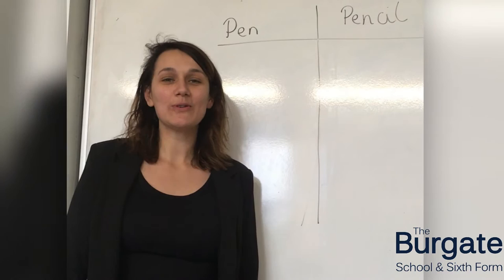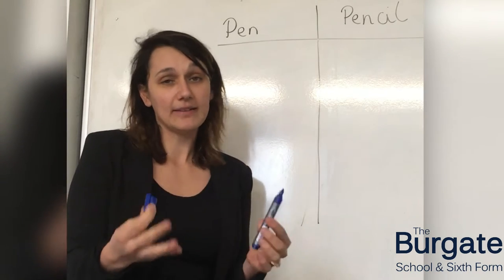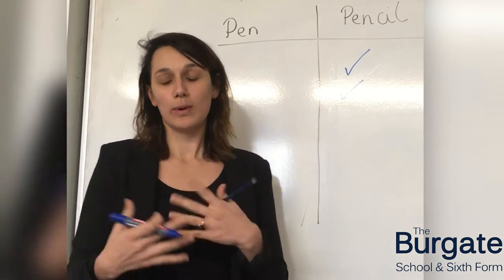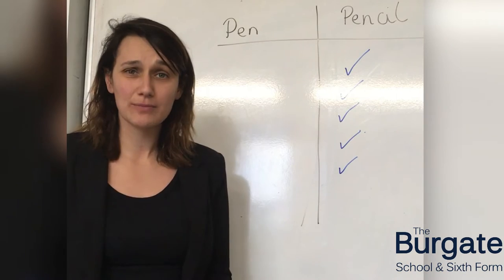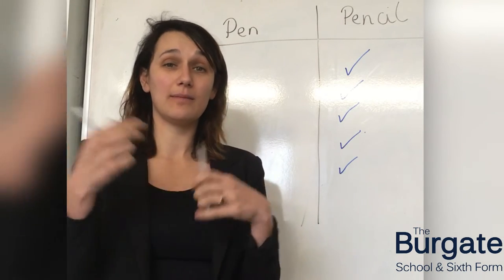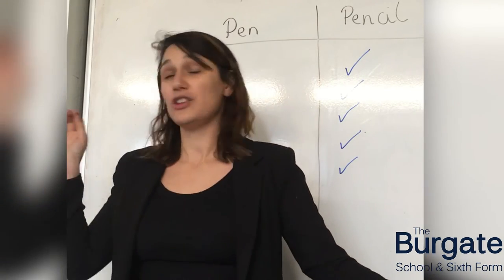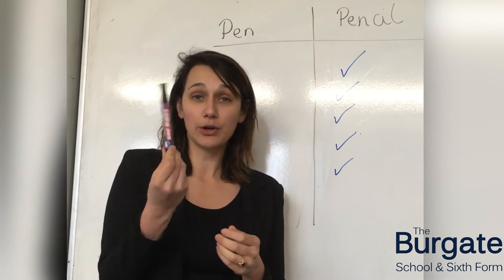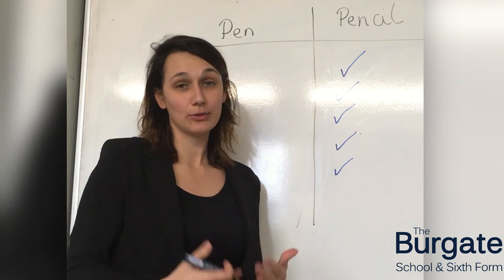Burgate Pencil Challenge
This week your challenge is to use a pencil rather than a pen. Ms. Wilson talks about how pencils are more sustainable and why items in your pencil case can't be recycled easily.